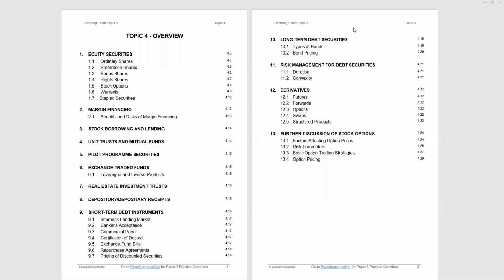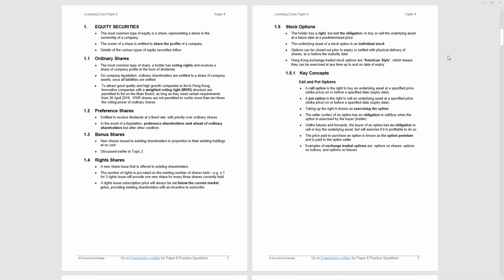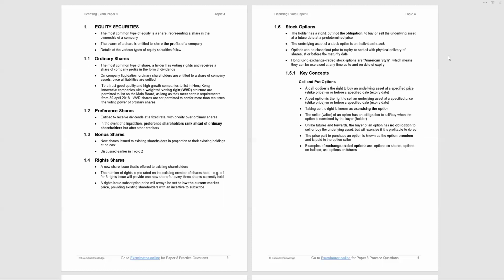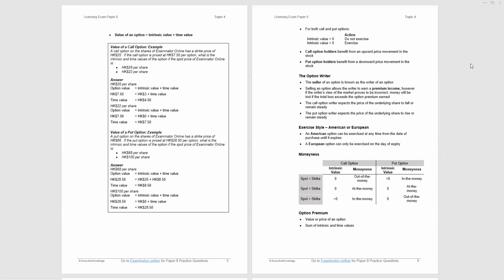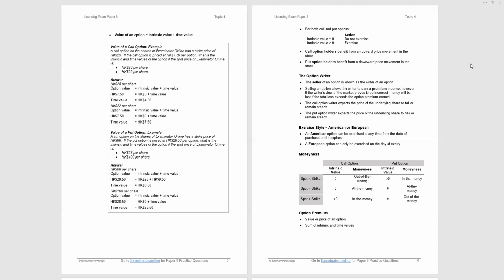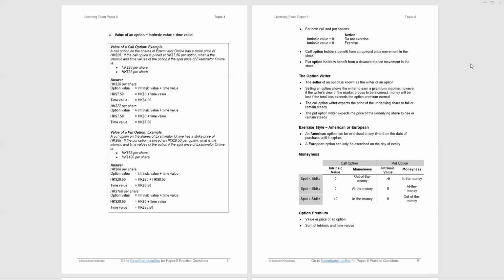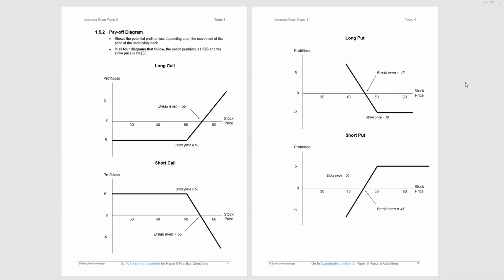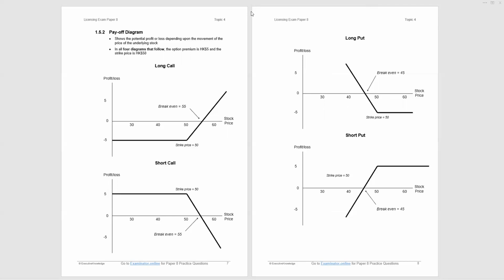HKSI Paper 8 Topic 4 Part 1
Lecture covering major learning points of Topic 4, HKSI LE Paper 8 - Types of Securities.

Free associated Paper 8, Topic 4 Study Notes - Types of Securities, by Executive Knowledge: